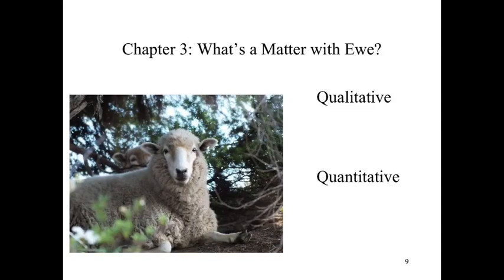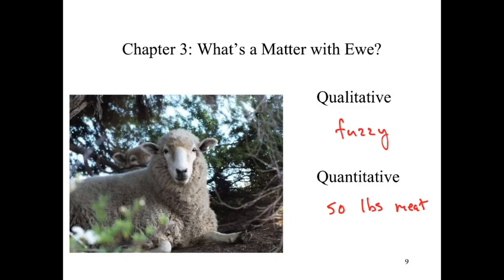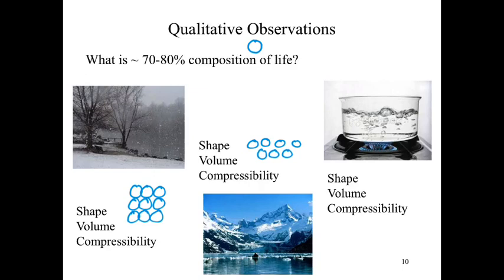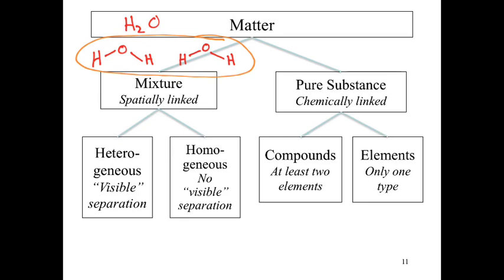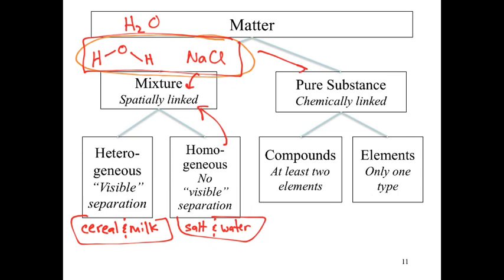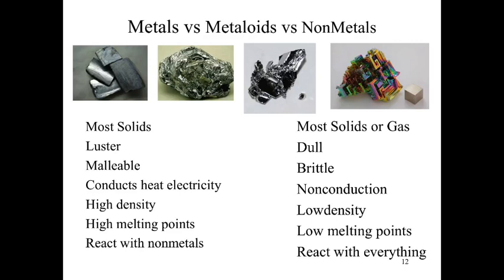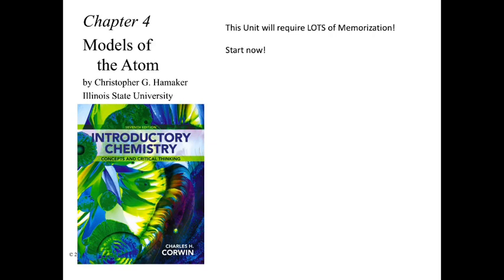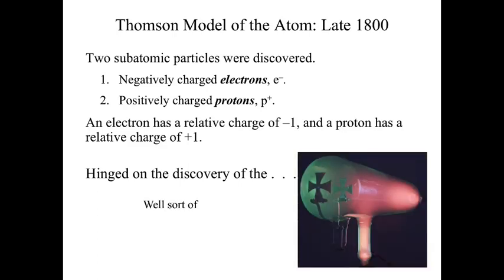FA19 CHM130 wk01b PTelectrons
some stuff about observations, elements, electron